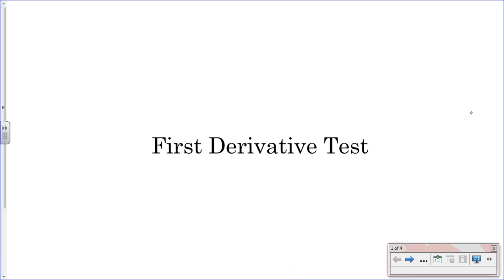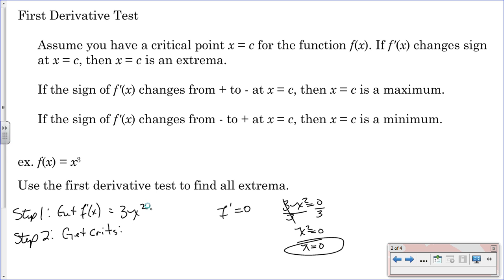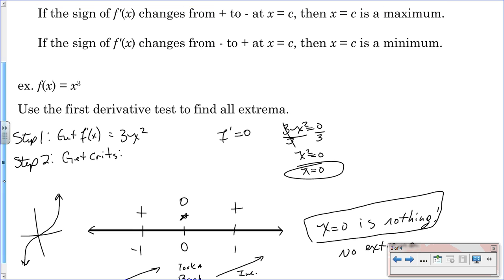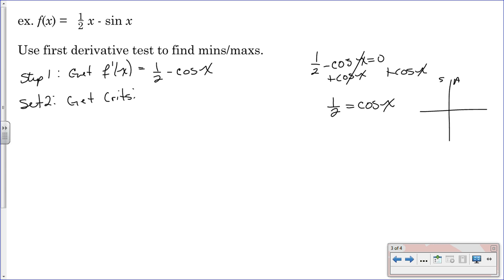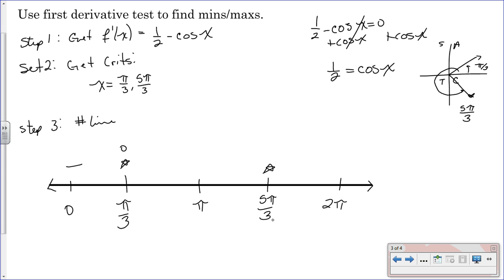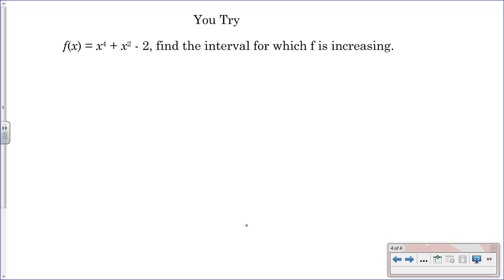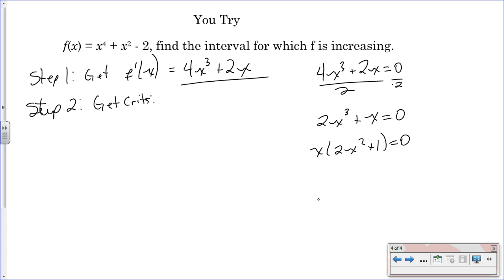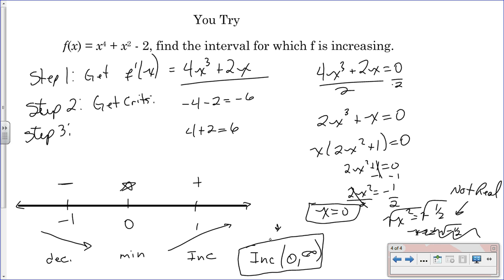3-4 First Derivative Test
3-4 First Derivative Test